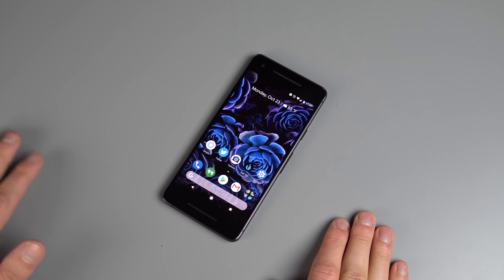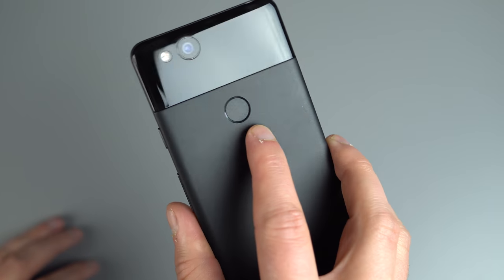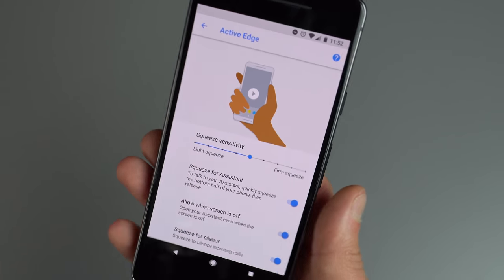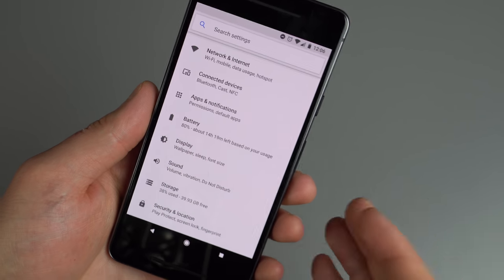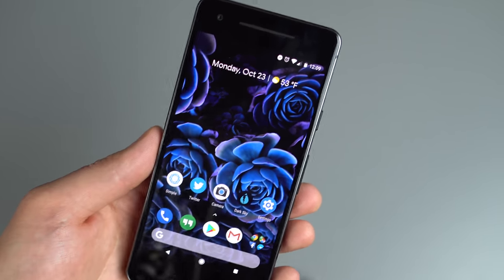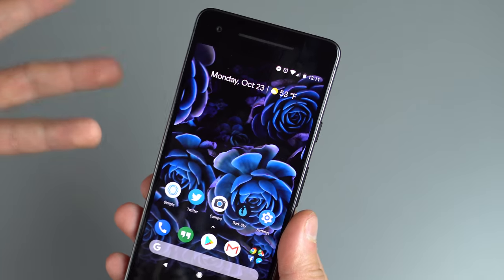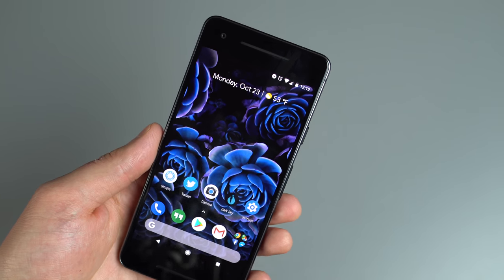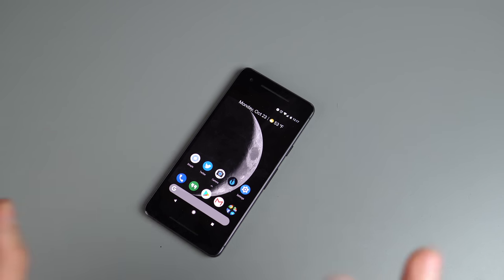Pixel 2, Pixel 2 XL 20+ Tips and Tricks!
So you have your brand new Pixel 2 or Pixel 2 XL. Great! The next step is mastering Google's custom Pixel software experience, so let's get you started with 20+ tips and tricks! Since both devices run the exact same software, these tips and tricks will work fine on both devices.